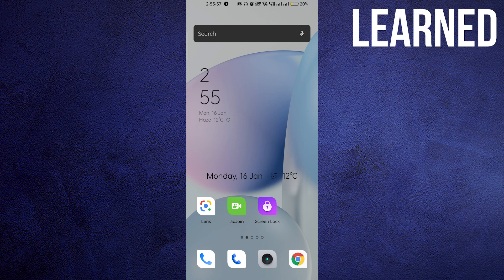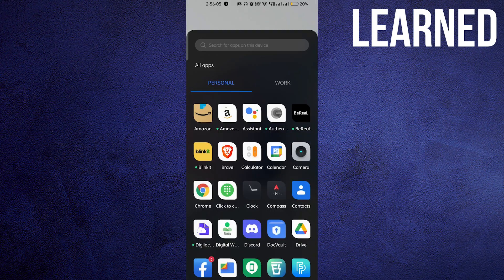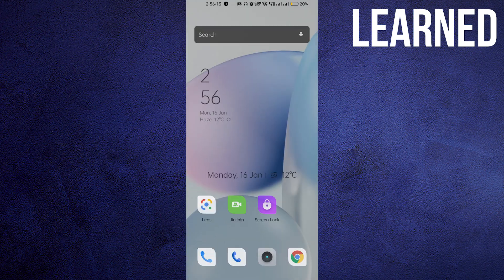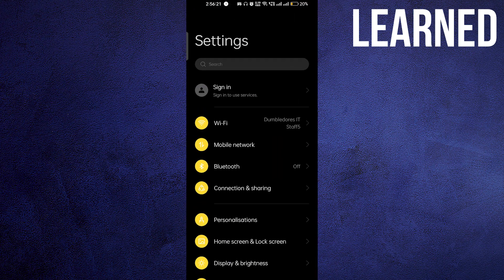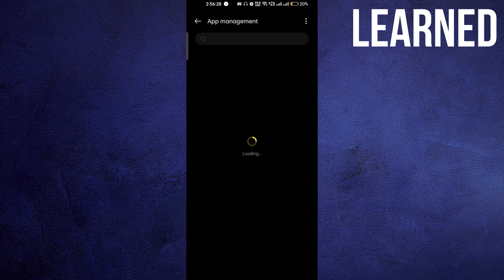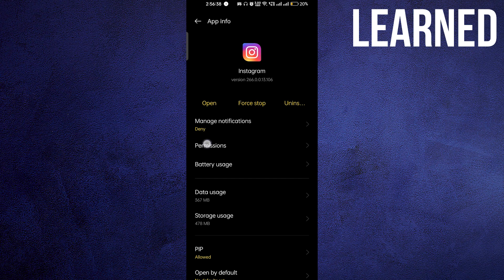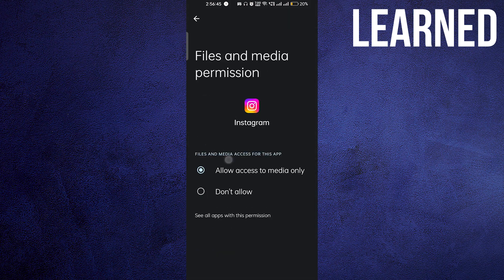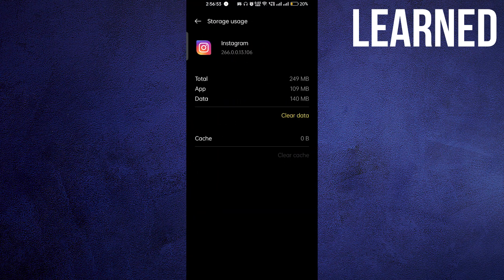How to Fix Instagram Video Selfie Verification Not Working (2023)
How to Fix Instagram Video Selfie Verification Not Working

If you want to know How to Fix Instagram Video Selfie Verification Not Working then just watch this step-by-step easy tutorial till the end to get the most out of it.